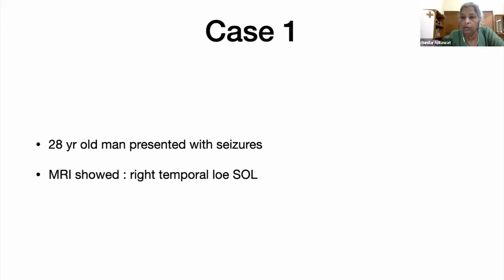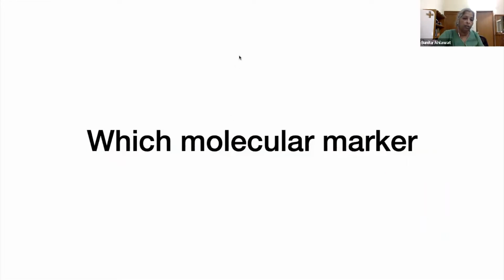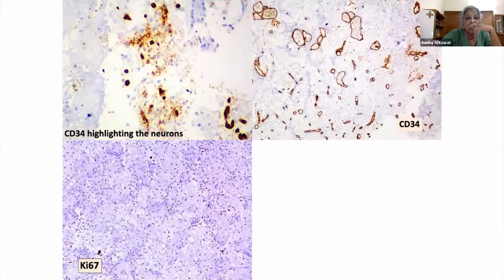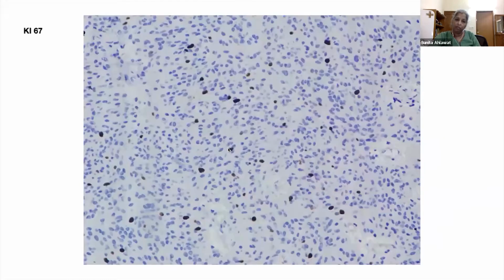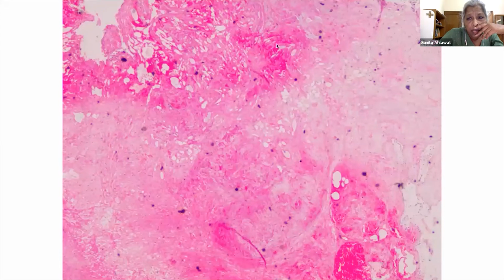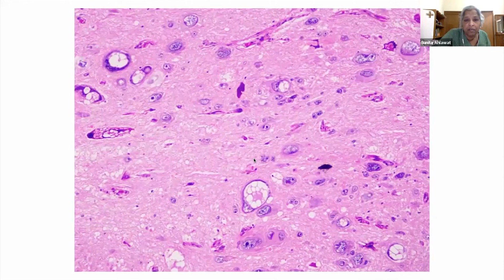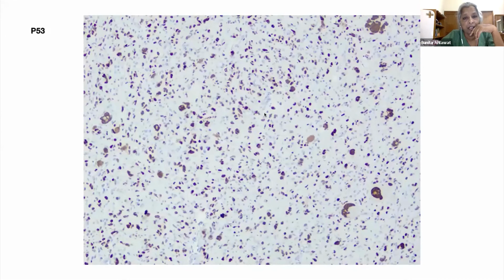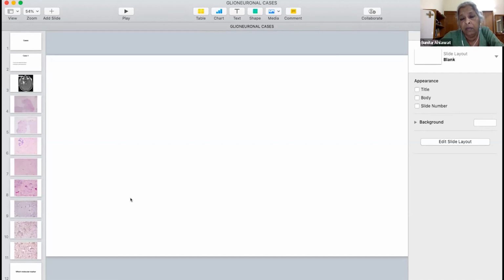Dr. Sunita Ahlawat ,18th June 2022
Cases of Neuroglial Tumors